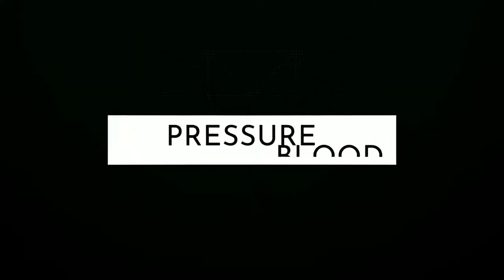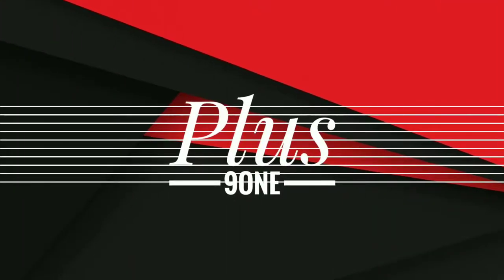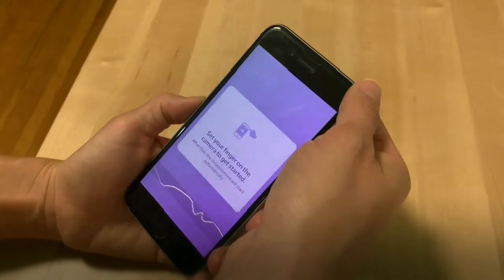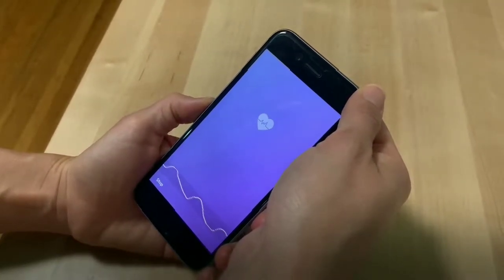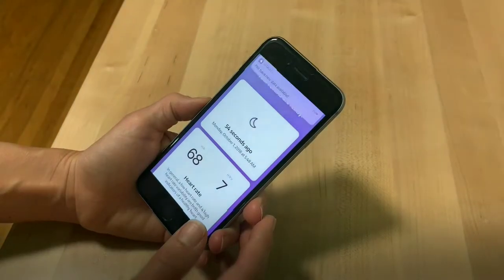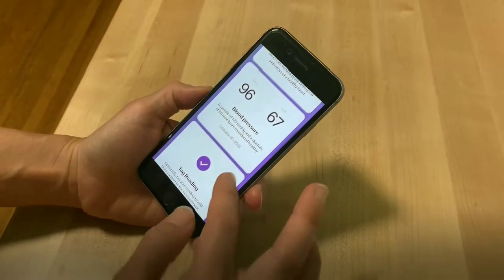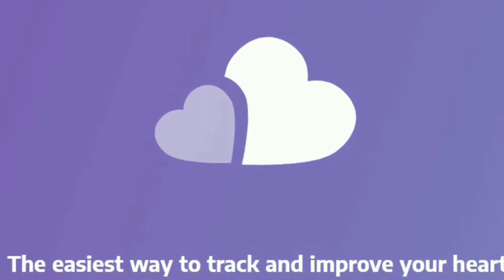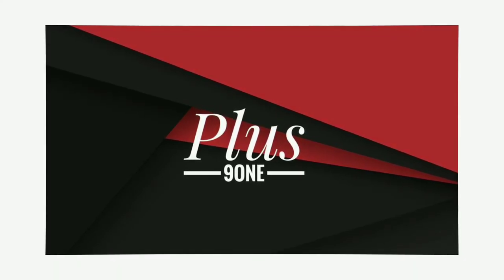Measure Blood Pressure using phone's camera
// SHIFT CONTINUE //
Vital labs is working on an app called "The Vitality App", that can measure blood pressure using your phone camera.

Vitality app can read changes in a person’s blood pressure using phone camera and graphics processing power.

The technology relies on a technique called photoplethysmography. By turning on the light from a phone’s flash and placing a person’s index finger over the camera on the back of the phone, the light illuminates the blood vessels in the fingertip and the camera captures changes in intensity as blood flows through the vessels with each heartbeat.

This technique results in a time-varying signal called the blood-pulse waveform (BPW). The app captures a 1080p video at 120 frames per second, processes that data in real time using the iPhone’s GPU to provide a high-resolution version of a person’s BPW.

This app is in beta testing right now and is expected to rollout in 2019.

Source : Vital Labs, TechCrunch